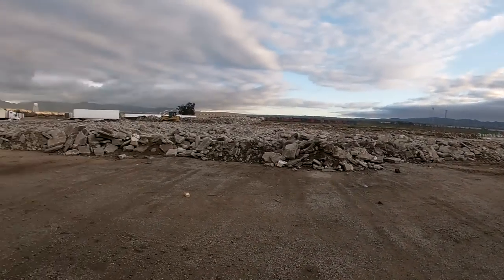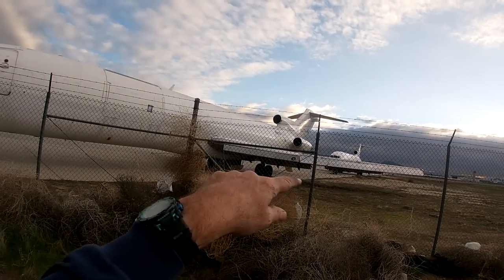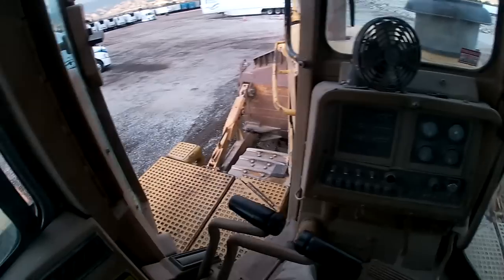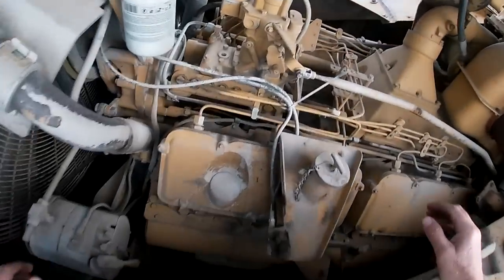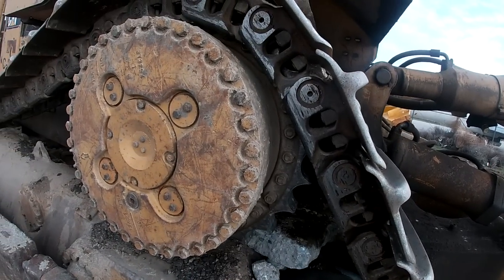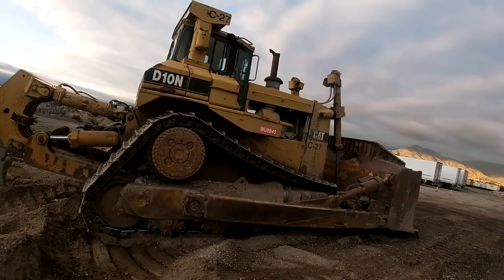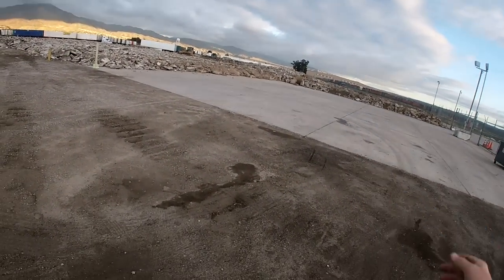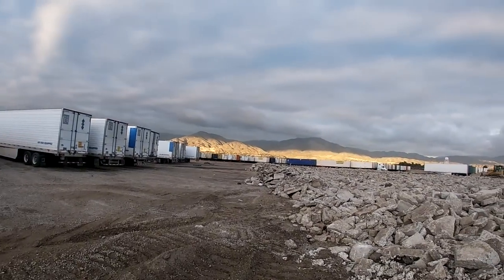All I Want to do is Make You Bounce....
Send me  something in the mail!  Scottied67 10940 Trinity Parkway Suite C PMB 193 Stockton CA 95219